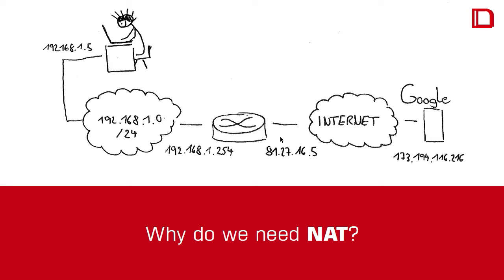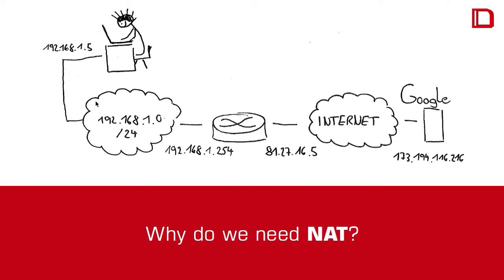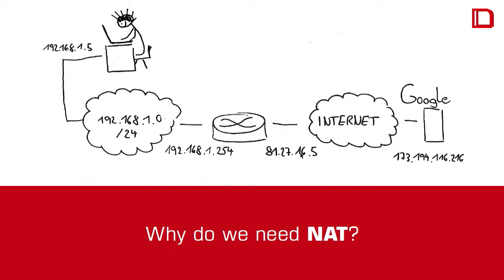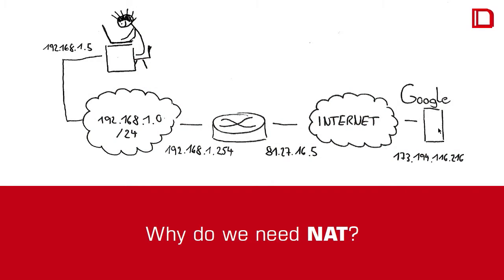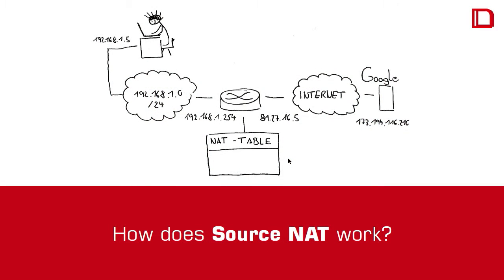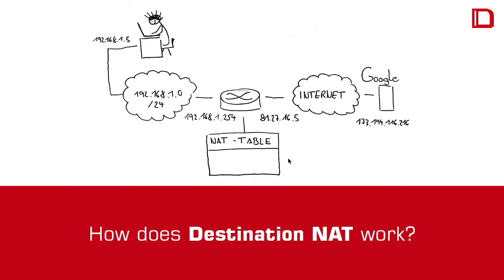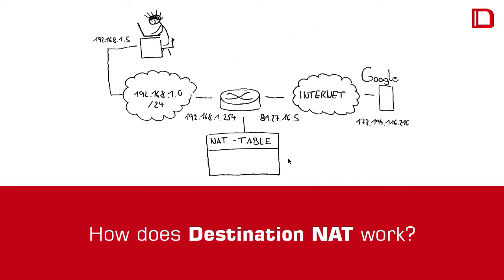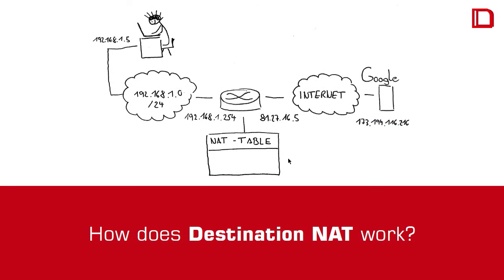Asterisk Tutorial 48 - Introducing NAT Part 1 [english]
By popular demand, here we are on the subject of Network Address Translation (NAT).

In the first of a couple of tutorials on NAT, Mathias sets about explaining what NAT is, what it does and why we need it.